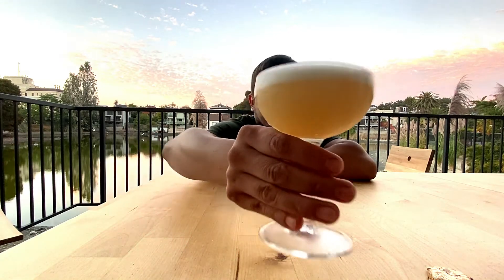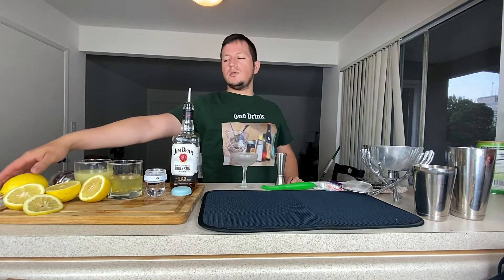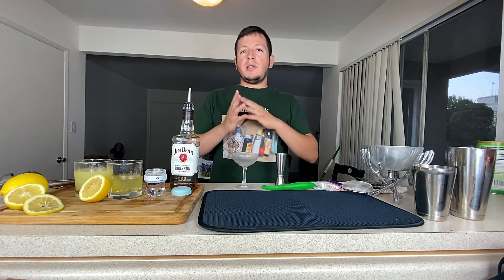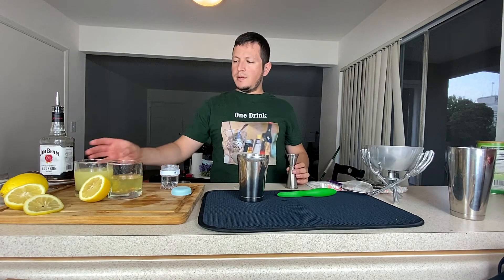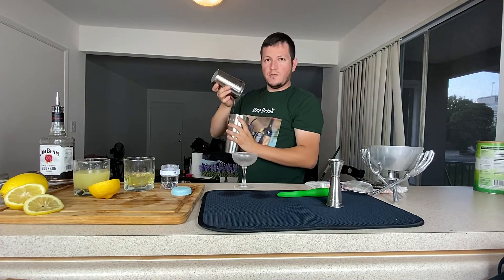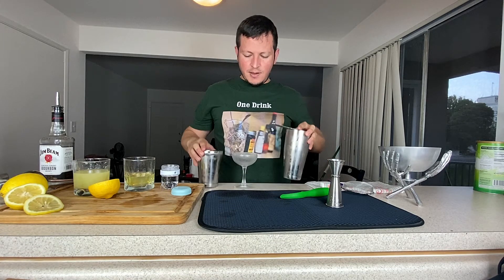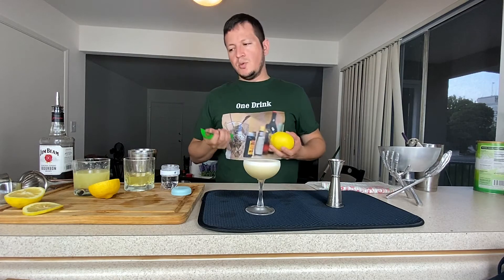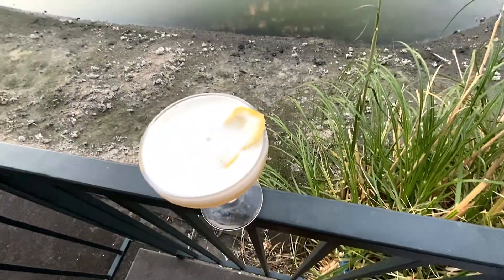HOW TO MAKE A WHISKY SOUR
Hello everyone, and if you live in the United States happy whisky sour day, and if you do not live in the U S of A, DONT WORRY,  you can still enjoy the famous whisky sour. share this video with your friends. let's get to 100 subs. cheers 🥂.